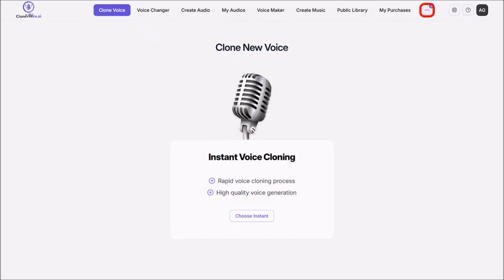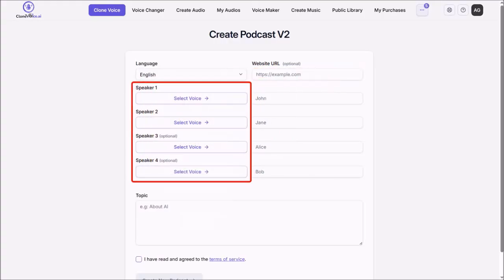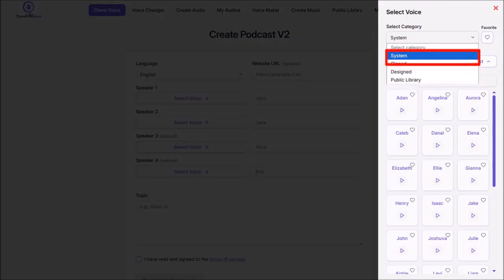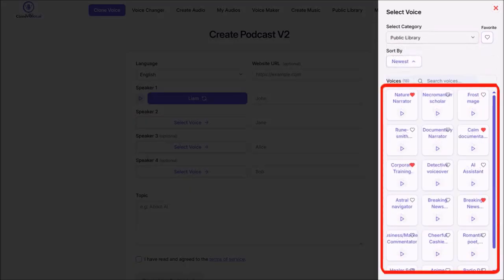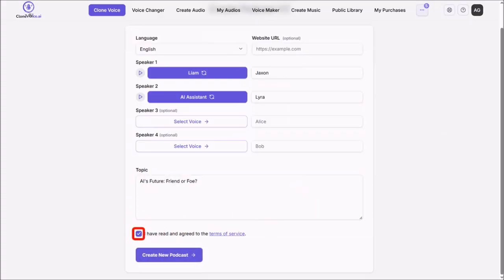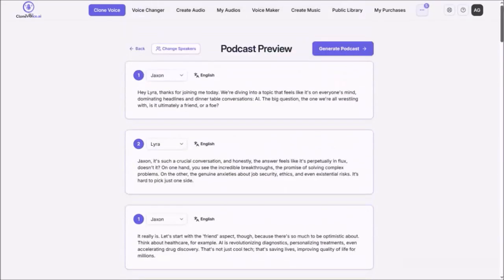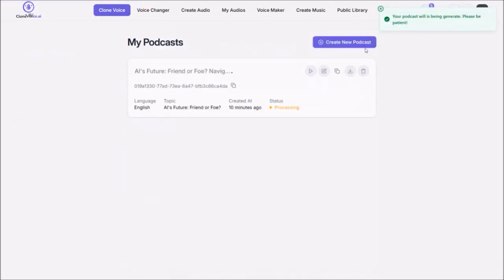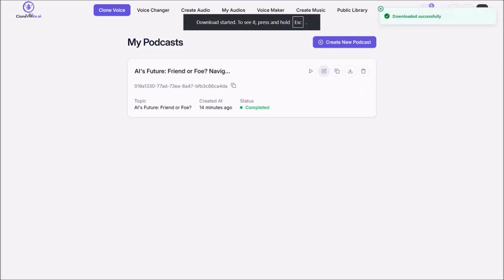How to Create Podcast Audios in CloneVoice AI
In this tutorial, you will learn How to Create Podcast Audios in CloneVoice which is an all-in-one voice generation platform that lets you create realistic, emotionally expressive voiceovers in minutes.

Whether you're cloning your own voice, designing custom AI voices, or choosing from 7,000+ voices from the Public Library, you can narrate videos, podcasts, audiobooks, and more—without a mic or studio.

In this tutorial, I walk your through the process, step-by-step on how to create podcast audios using CloneVoice AI with natural-sounding human voices. You can create these podcast audios with just simple prompts and have up to 4 speakers.

In this tutorial, I use two speakers Jaxon and Lyra as my podcast speakers with voices from the public library and system voices. Once you create the podcast audio, you can even use another AI app to generate talking photos with the generated audio.

This is exactly what I did by using the TalkingPhotos AI app. Below you will find a list of the CloneVoice AI feature and who would benefit from it. Check the link below if you want to try this all-in-one AI voice software and get it at a discounted price.

🧠 Powered by advanced AI, CloneVoice offers:

• Voice Cloning & Customization: Clone your own voice or build new ones with distinct accents, tones, and emotional depth.

• Text-to-Speech in 40+ Languages: Create global content with natural-sounding voices across a wide range of languages and dialects.

• Emotion & Sound Effects Control: Add laughter, crying, whispering, and other expressive elements to bring your audio to life.

• Voice-to-Voice Translation: Speak in one language and have your voice translated and re-voiced in another, preserving your vocal identity.

• API Access for Developers: Integrate CloneVoice into apps, games, and workflows with powerful developer tools.

🎯 Perfect for:

• YouTubers, podcasters, and audiobook creators
• Educators and e-learning platforms
• Game developers and animators
• Marketing teams and ad agencies
• Accessibility advocates and voice UX designers

CREDITS: CloneVoice AI logos and screenshots are copyright protected, used with permission | Commercial rights to use video backgrounds, images, graphics and animations unless otherwise mentioned | Microsoft, Windows, and the Windows logo are trademarks, or registered trademarks of Microsoft Corporation in the United States and/or other countries | Other names may be trademarks of their respective owners.

Song Title: The Bluest Star by The 126ers